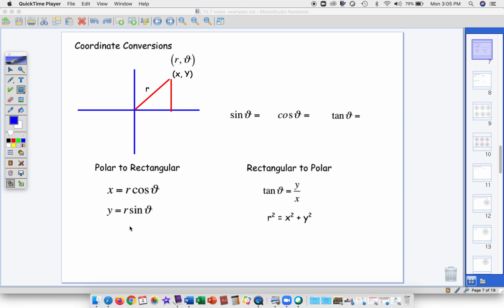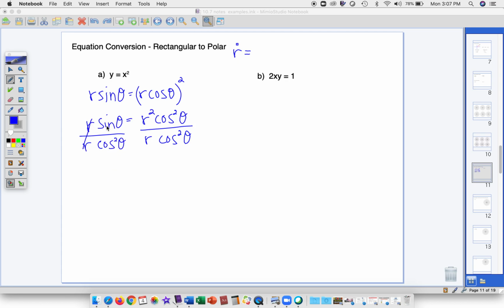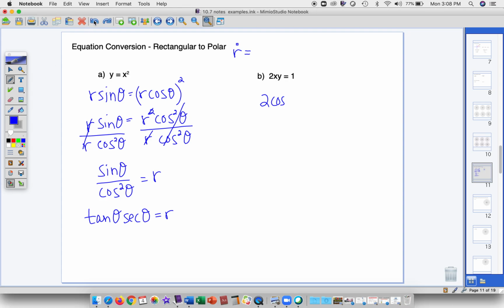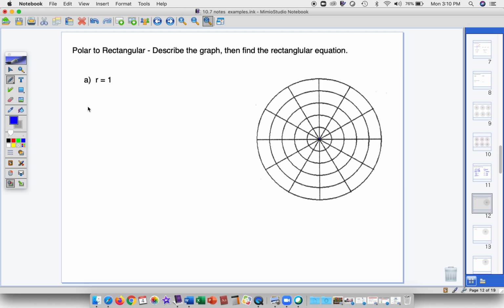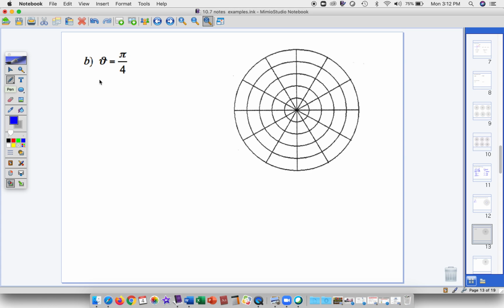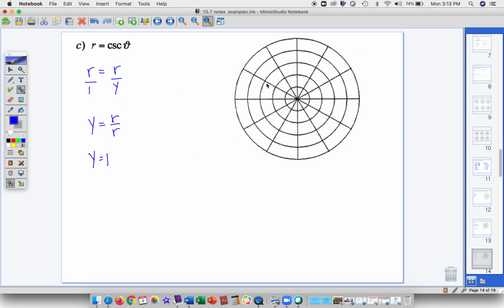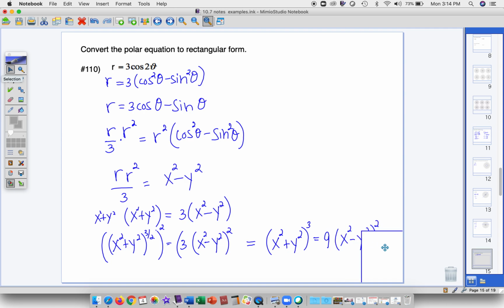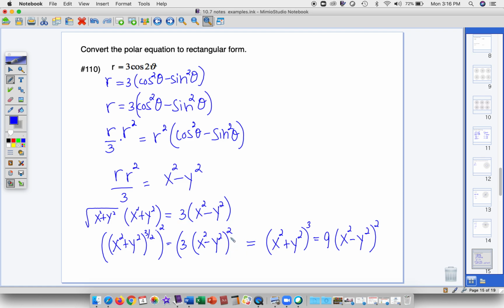10 7 Video Lesson Part 2